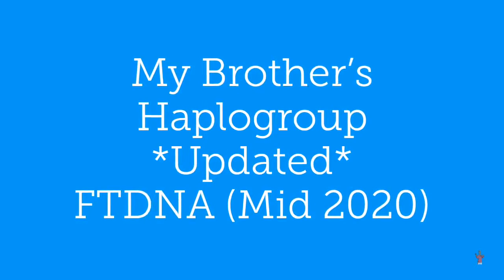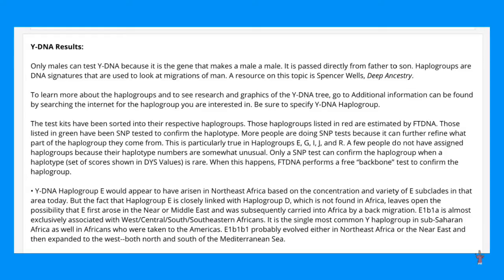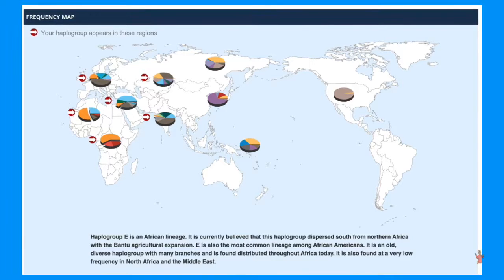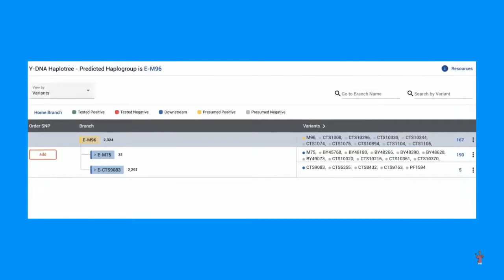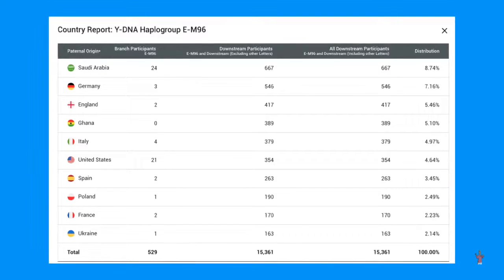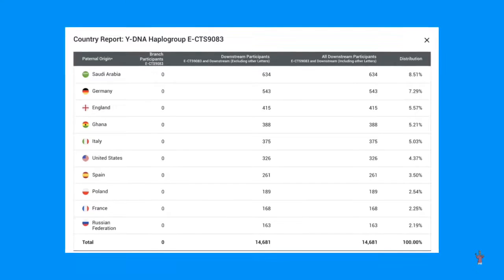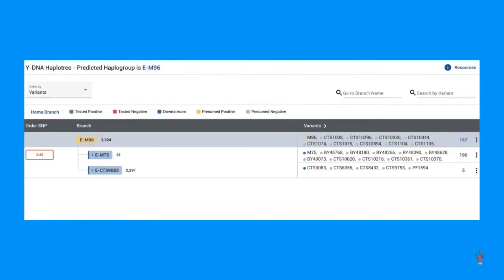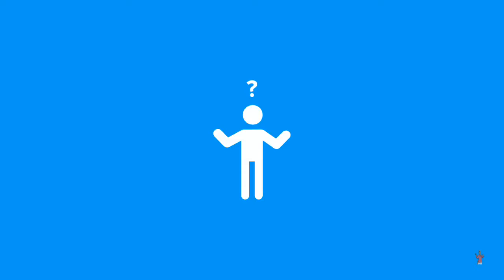Updated video My Brother’s Haplogroup